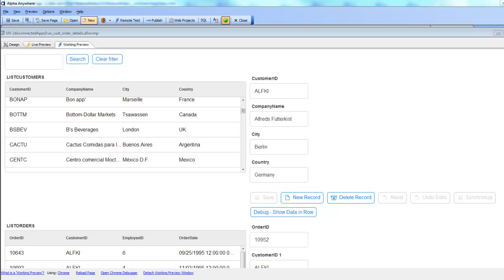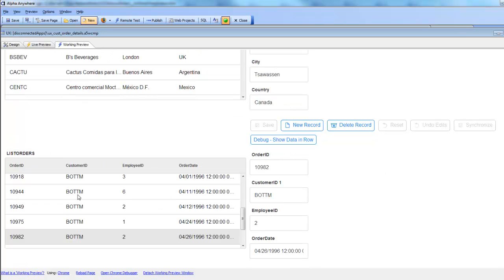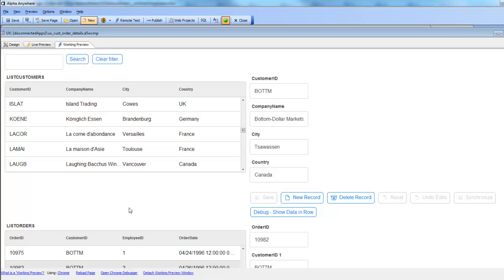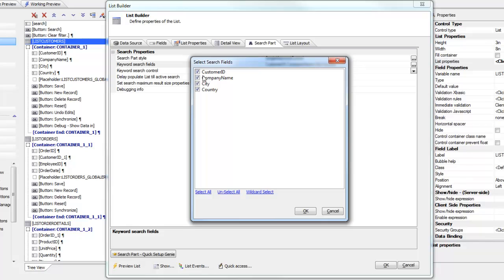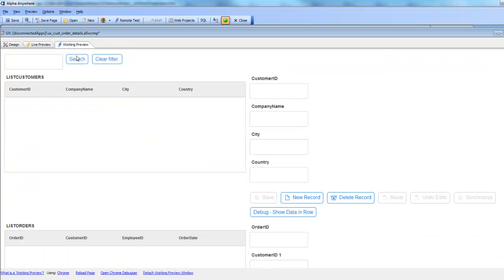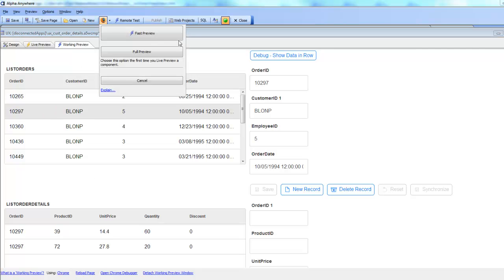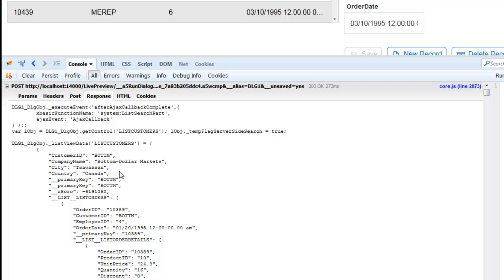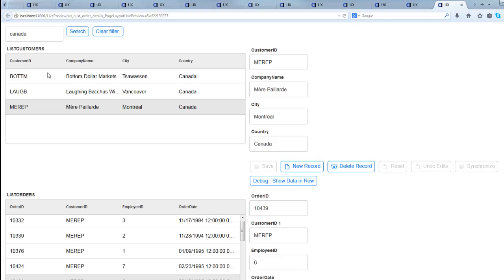AA UX Search Delay Populate